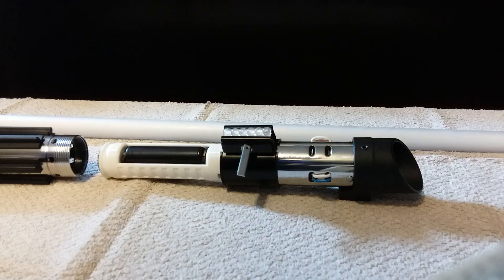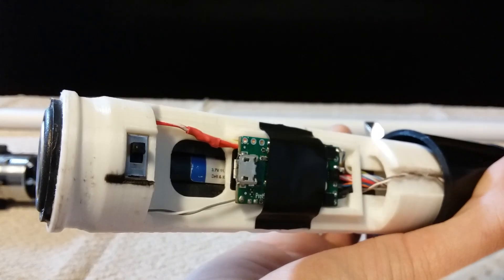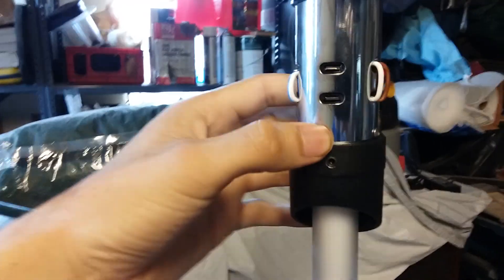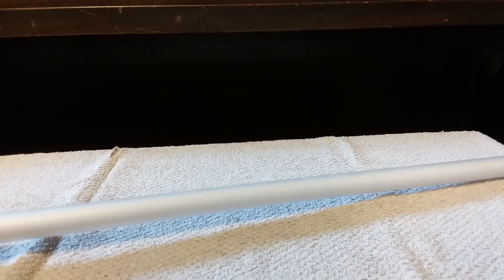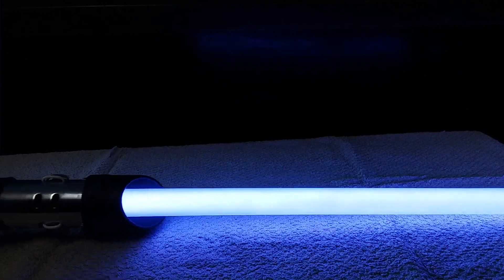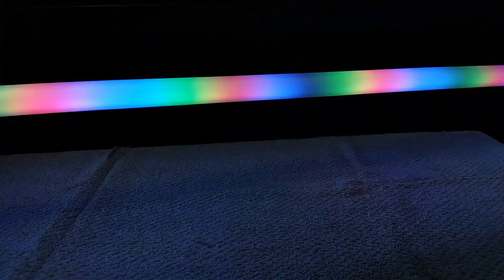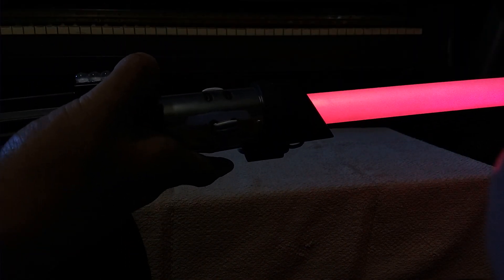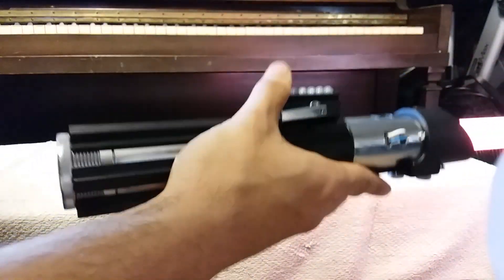Korbanth MPP 2.0 Neopixel Build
Showing off a Korbanth MPP 2.0 build I've done for Rodney.
Specs are:
•Eco Chassis
•Proffieboard v1.5
•ShtokCustomWorx NPXL Connector & Clamp Switch Holder
•Eco NPXL Hilt Holder
•TCS 28mm 3w Wow Speaker
•High Amp Kill Switch
•Keystone 18650 Holder
•Keeppower 18650 15A 3125mAh